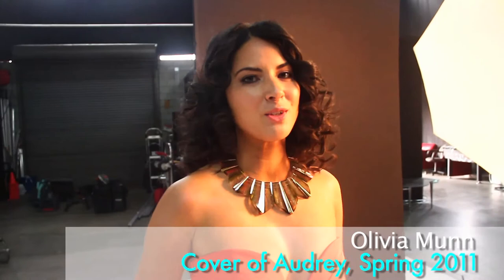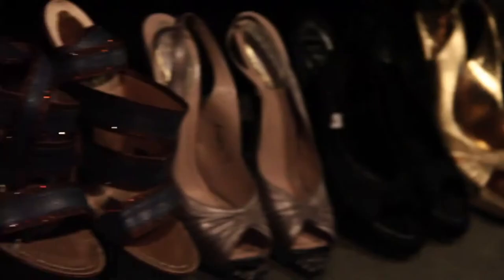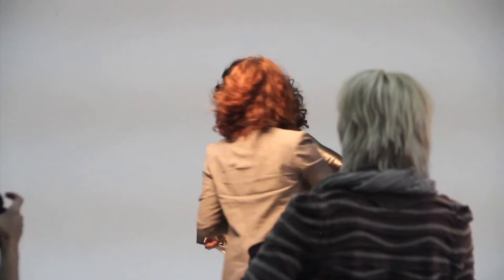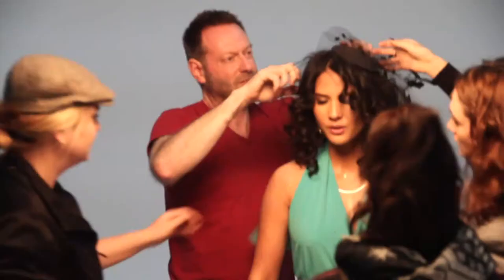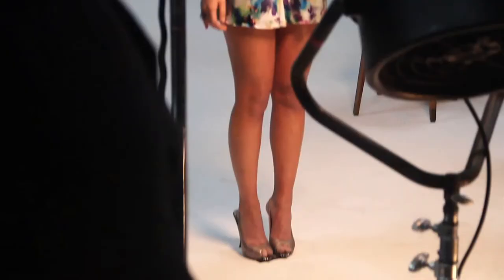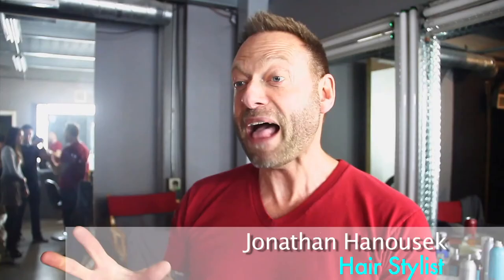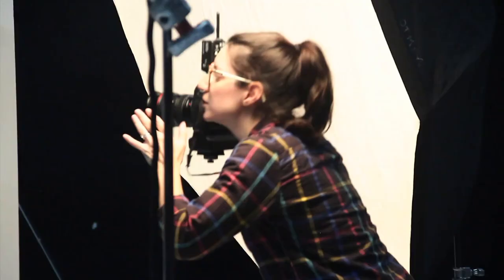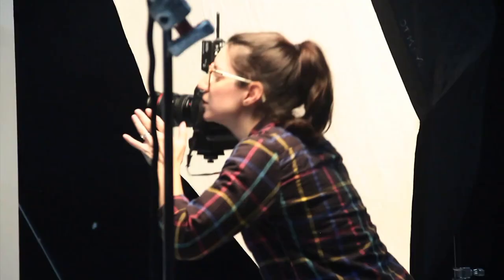Olivia Munn wearing marlies|dekkers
Actress Olivia Munn was spotted wearing a bra from the Purple Beetle collection in American Asian Audrey magazine.

You can be updated about our brand at all times via Facebook, Instagram, Twitter and on Pinterest.